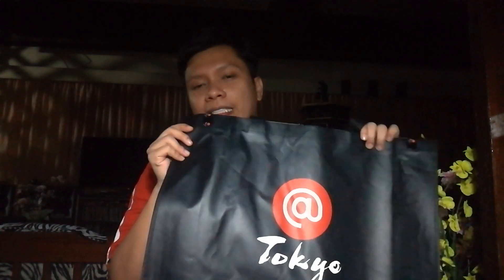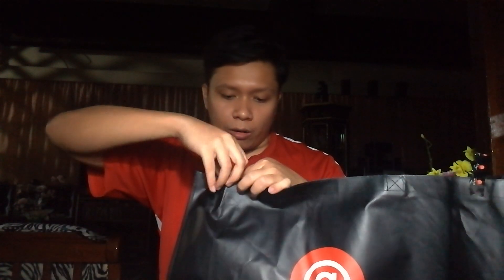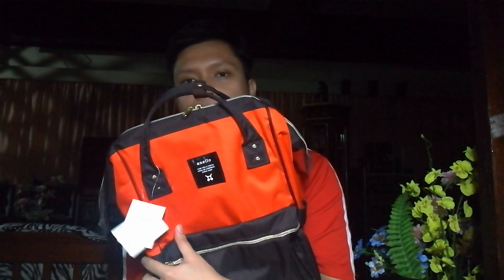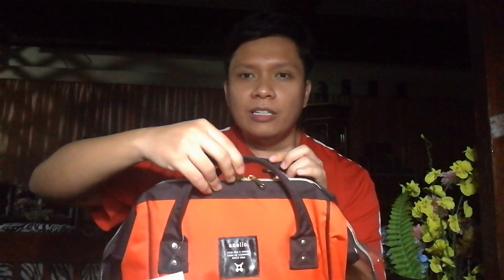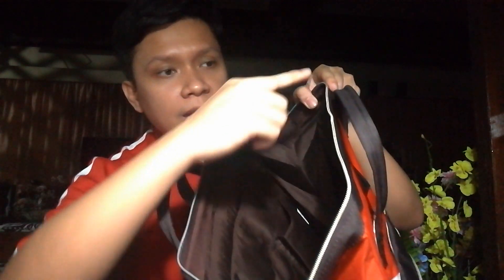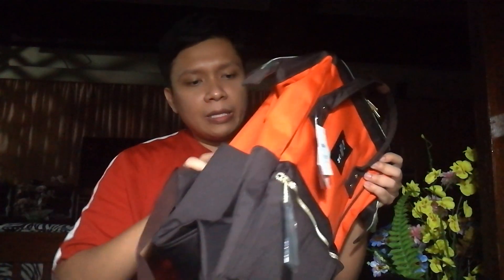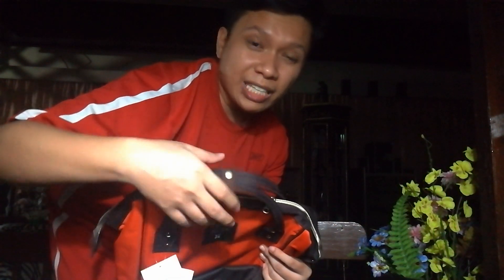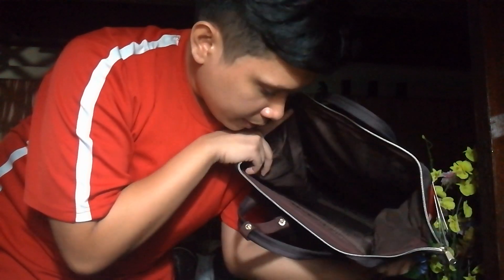Anello bag unwrapping, hands-on and impressions.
This is my first video post ever and I featured the Anello bag.

For non-Filipino viewers, please click the "CC" button for English subtitles!